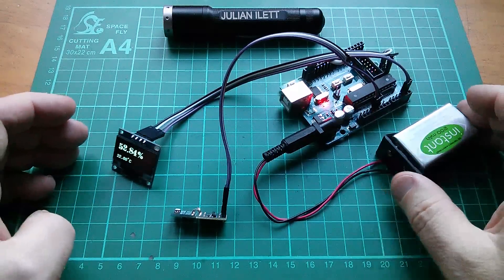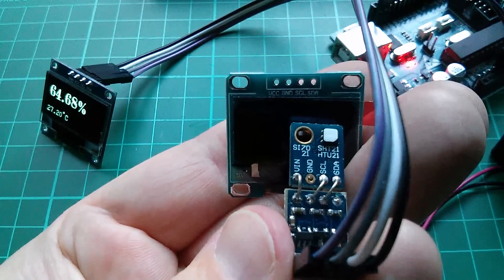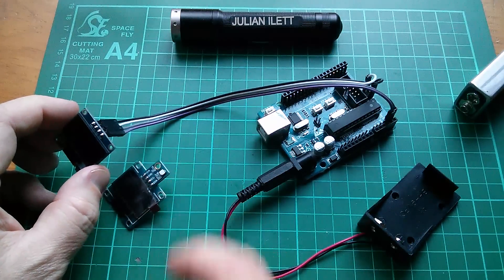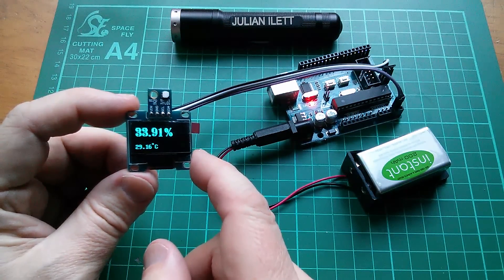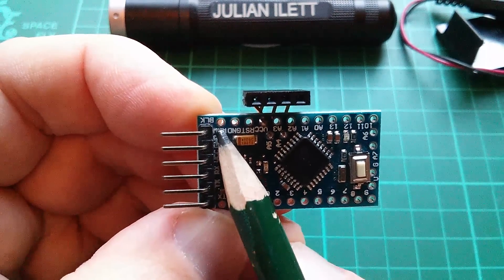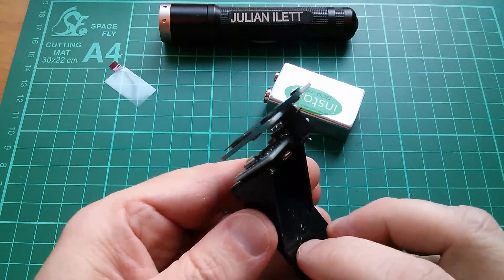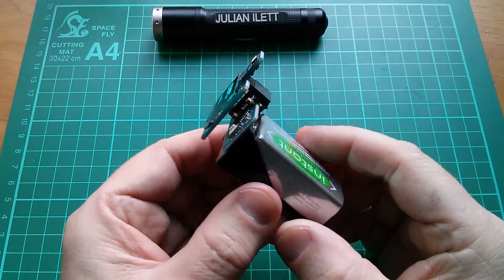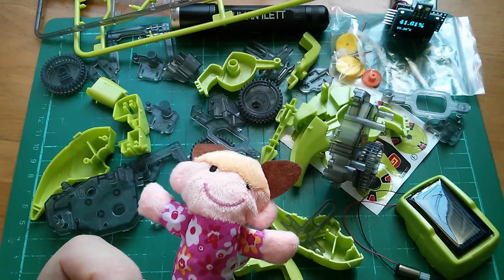Arduino Project: Pro Mini Humidity Meter (Hygrometer)